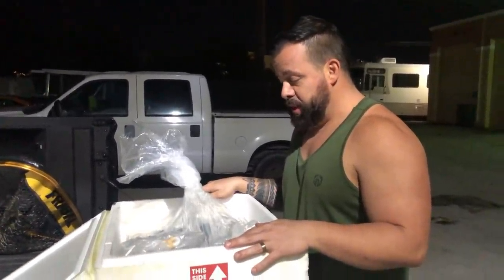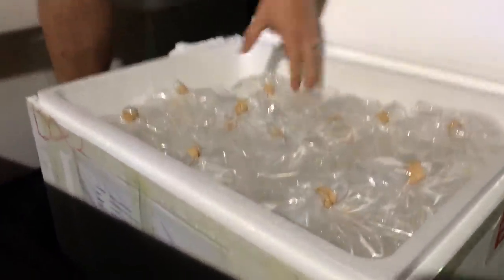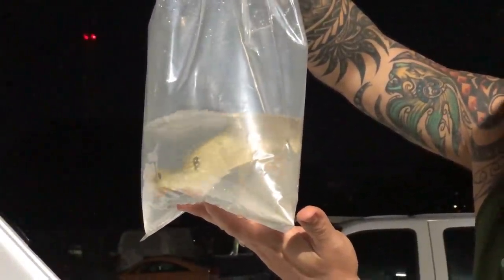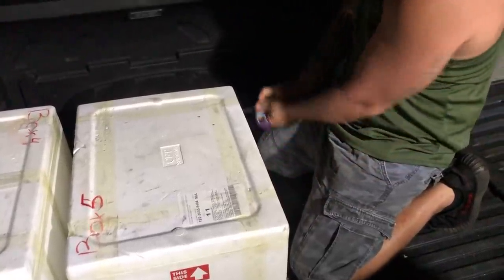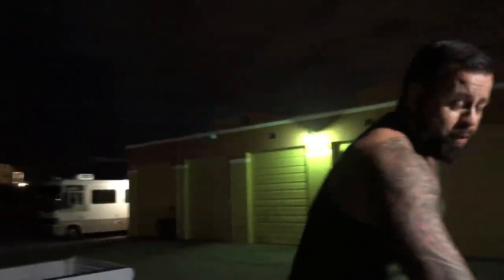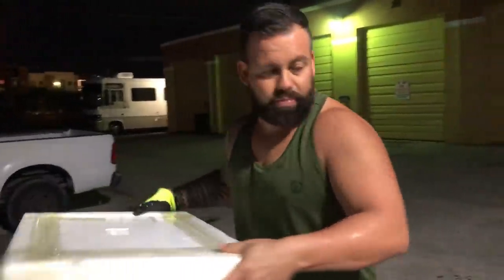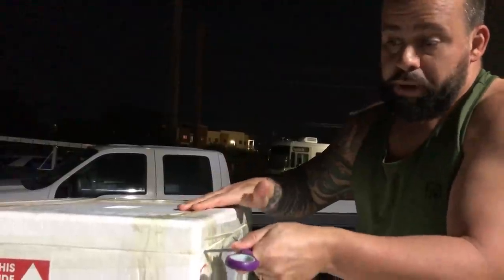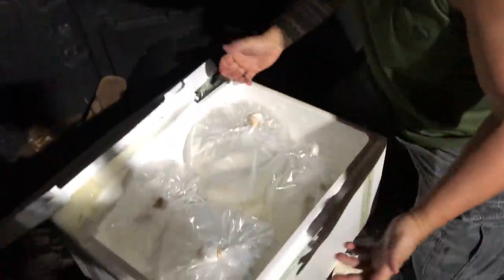MONSTER Dragon PLECO, RARE PEACOCK Bass and a TRUE RIVER MONSTER all in one shipment *Unboxing*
Today we were able to receive our shipment from Suriname, not much fish available, but we still got some nice fish in.